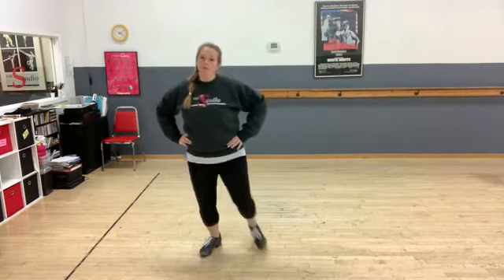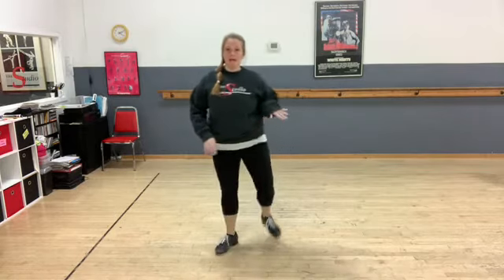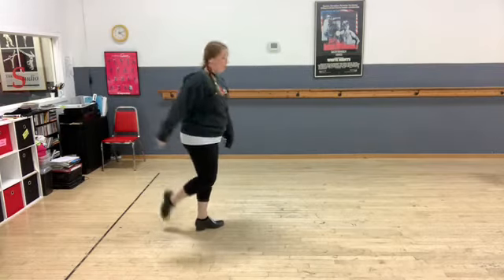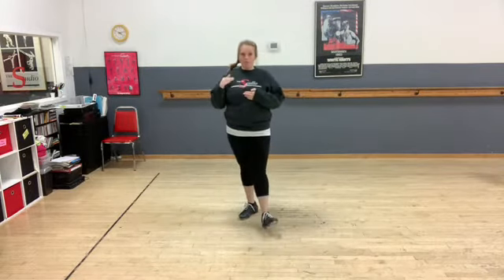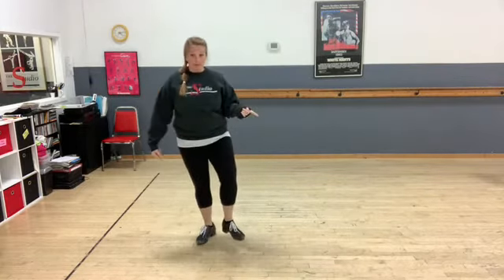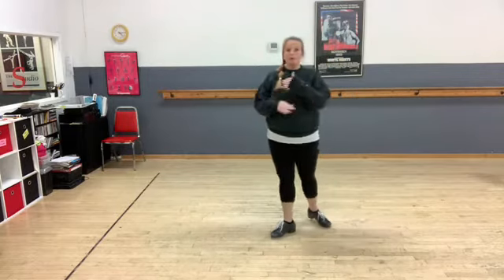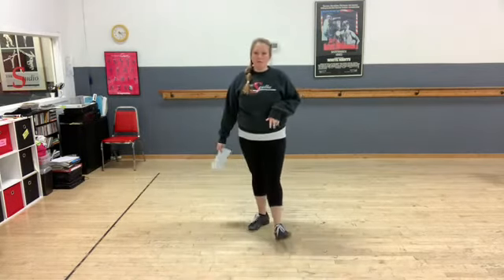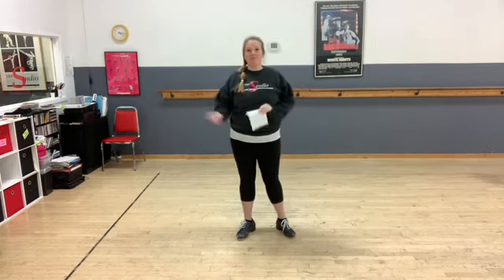Buffalo Combo Intermediate & Advanced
This starts with a more basic version and continues with more challenging options